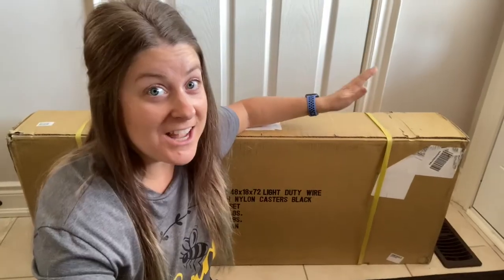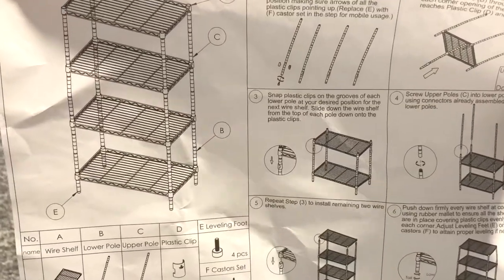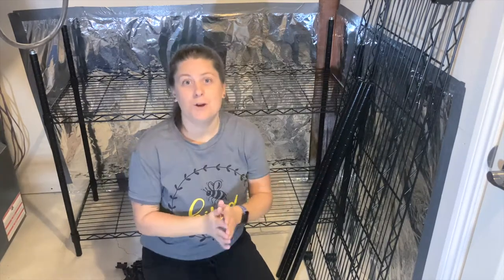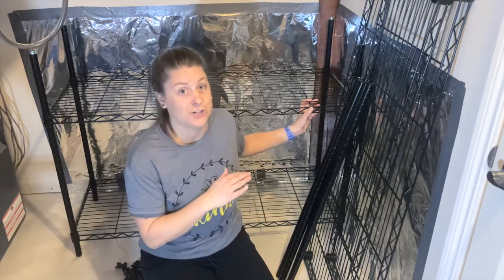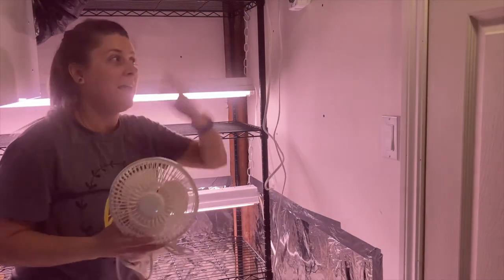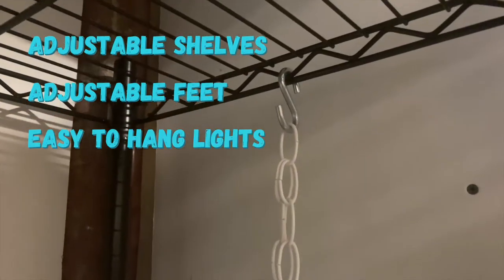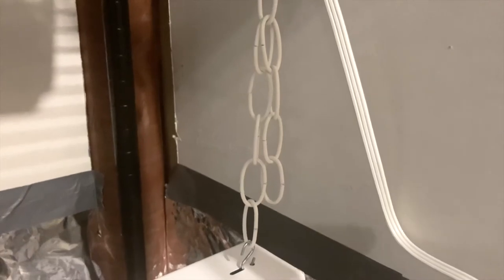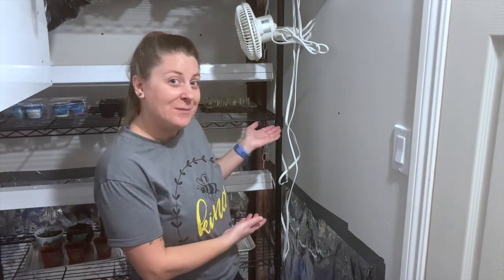🌱 How to Set Up and Grow Seedlings Indoors 🌿 DIY Plant Rack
➪ Learn how to set up and grow seedlings indoors with this DIY plant rack. Starting seeds indoors using hanging grow lights is perfect for beginner gardeners! Grow your own food. This wire rack shelf set up is a great way to grow vertically in small spaces. Grow plants indoors all year long.

0:00 Intro
0:26 Before image - growing space
0:35 After image - growing space
1:07 Unboxing wire rack
1:14 Build part 1
1:23 Adjustable shelves
1:51 Build part 2
3:06 Finished rack
3:21 Light fixture components
3:50 Adding fans
4:14 Cost breakdown $
5:53 Outro

➪ Gardening, Yardwork & Home Maintenance

Hi. I'm Laura. Welcome to my DIY channel! I provide useful tips and easy step-by-step home and garden tutorials. I show beginners how to use power and garden tools to maintain the home and outdoor space.  Grow, build, assemble, install and repair.

howto, tips, tutorials, garden, beginners, growyourownfood, maintenance, diy, westcoastseeds, ryobi, canada, lauracotediy, compost, gardenideas, gardeningtips, home, gardening, composting